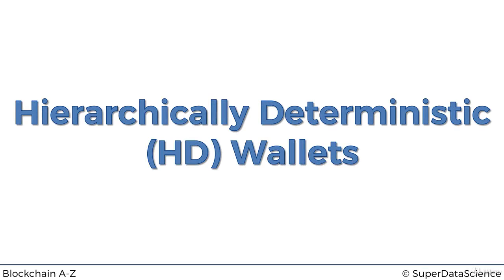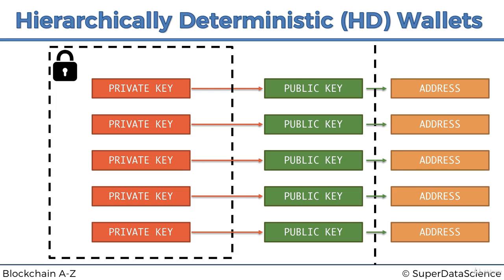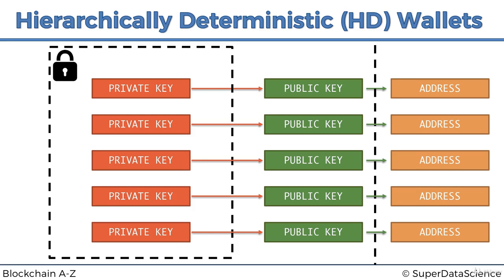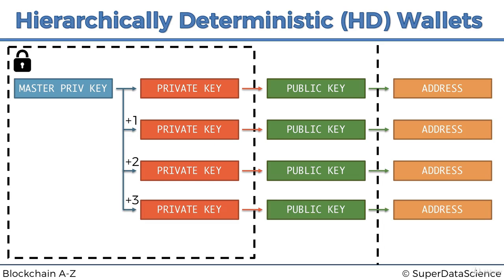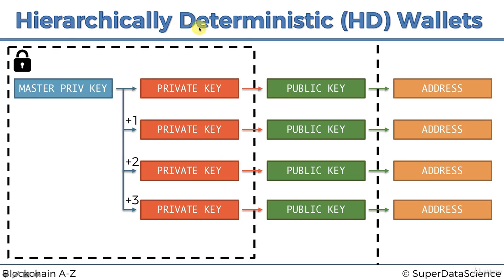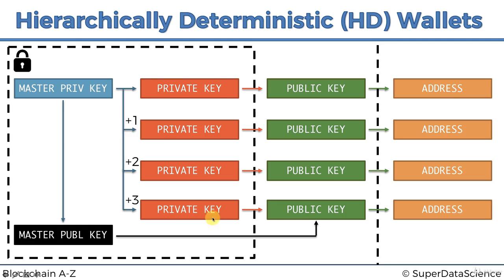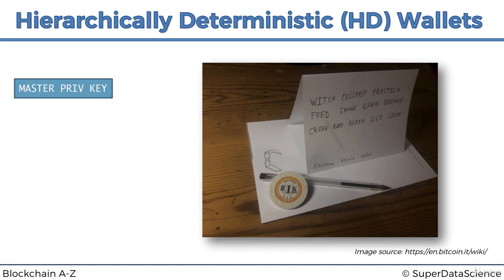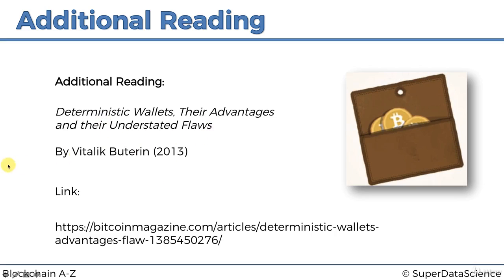Hierarchically Deterministic HD Wallets